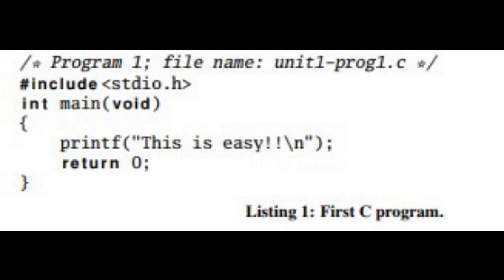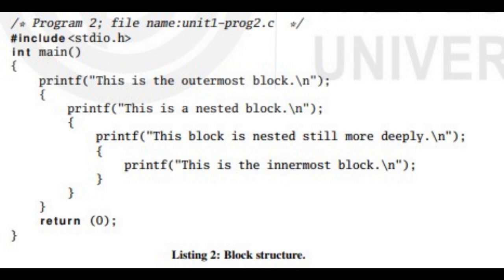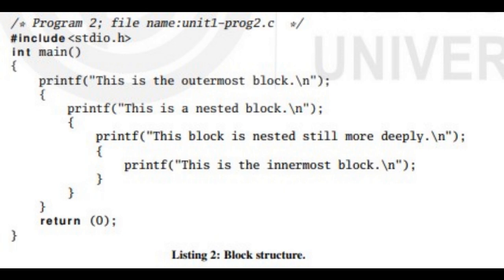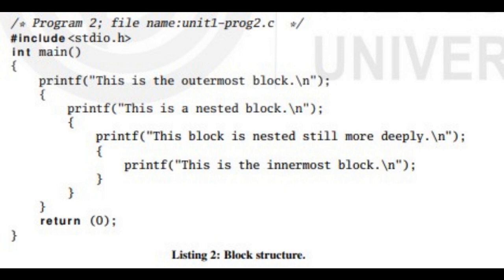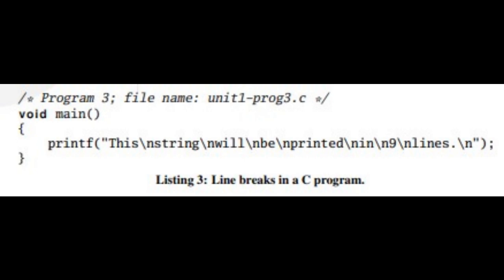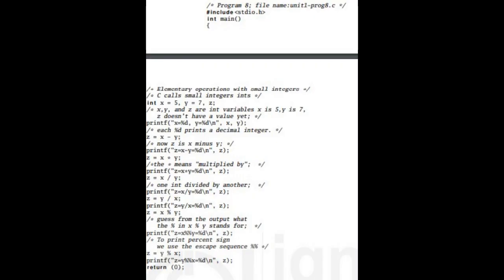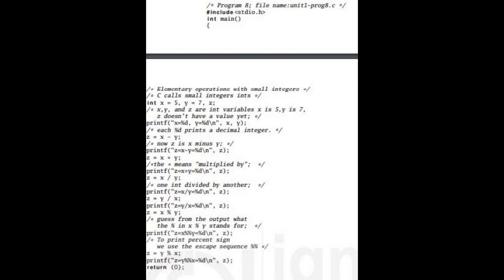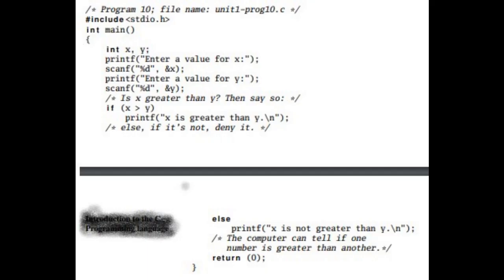Getting Started, Unit-1 Block-1 MMT-1 1ST SEM MSc MACS SOS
Unit-1 Getting Started, Block-1 Introduction to The C Programming Language,
MMT-001 Programming & Data Structures, 1st Semester, M.Sc. (Mathematics with Applications in Computer Science) (MACS), Master's Degree Programmes